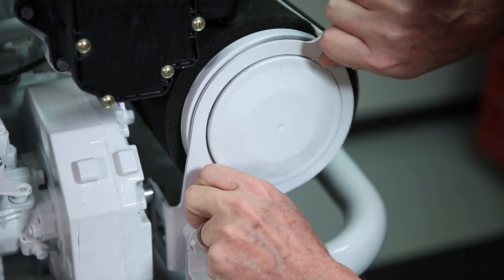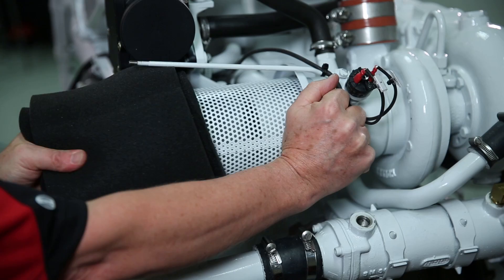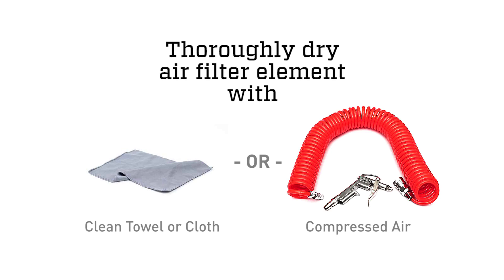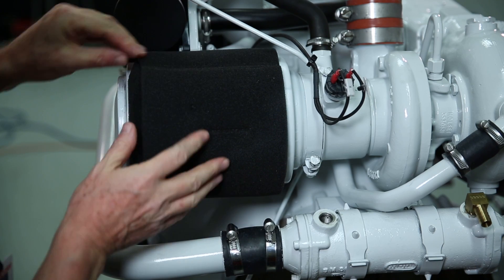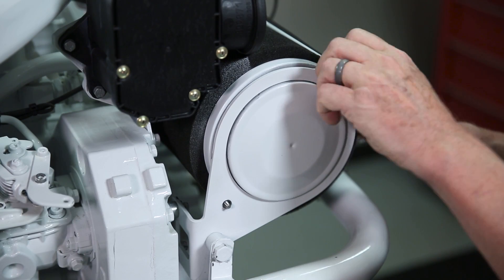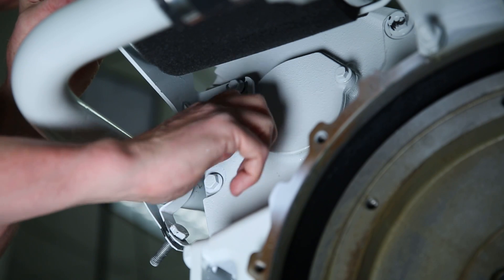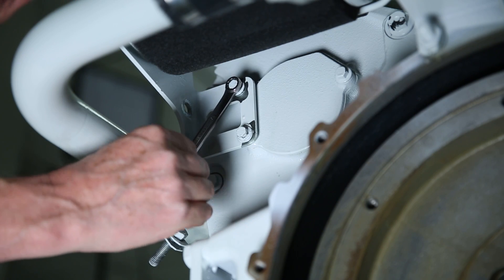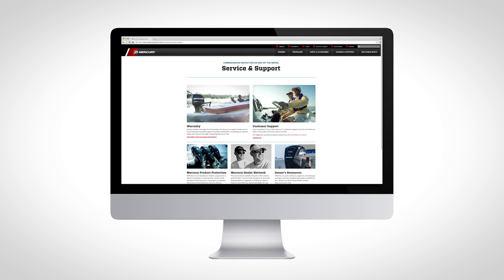6.7L Mechanical Diesel Engines: Cleaning Air Filter